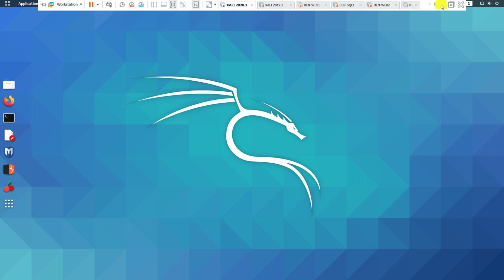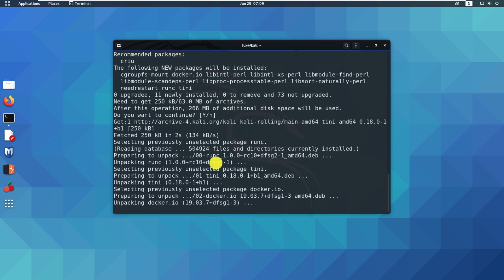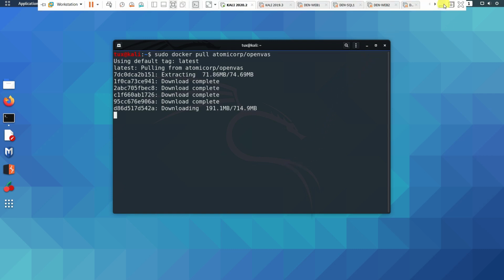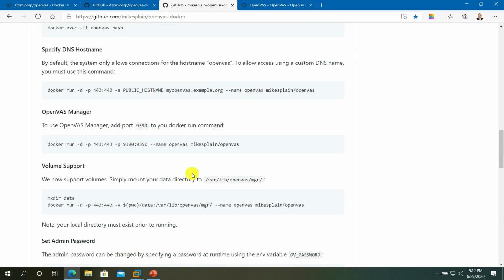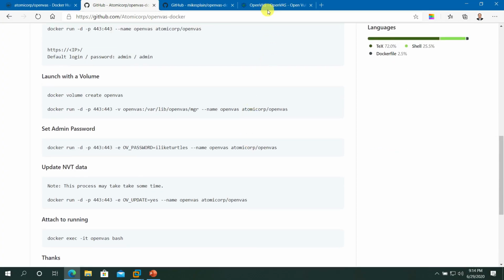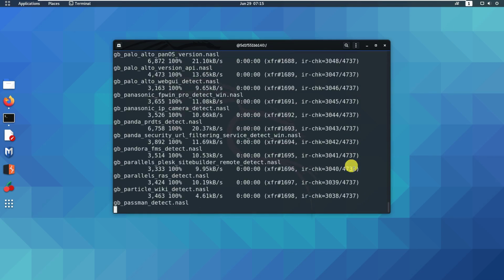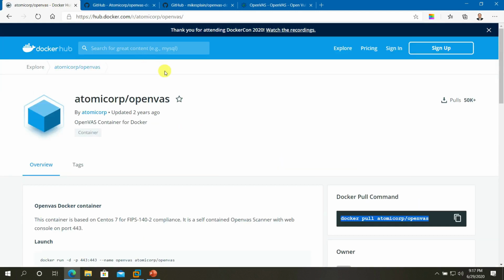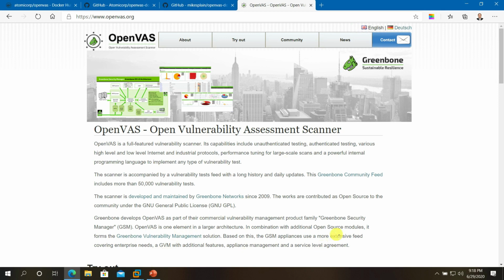Tutorial Series: Ethical Hacking for Noobs - OpenVAS Docker (Vulnerability Assessment)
A short video about getting the OpenVAS up and running by utilizing its ready made docker image.